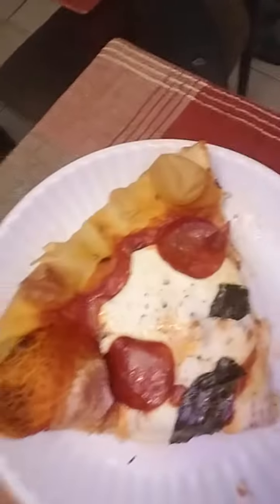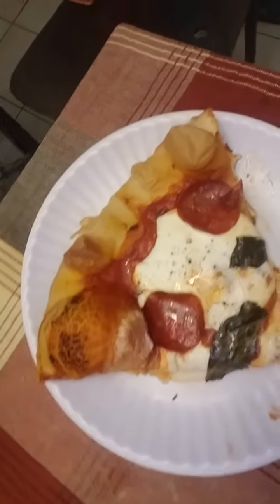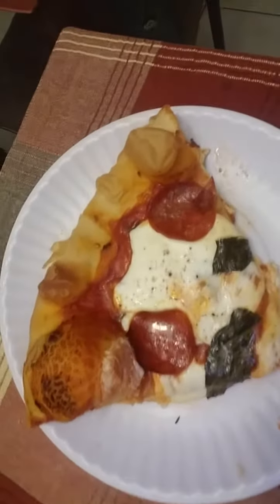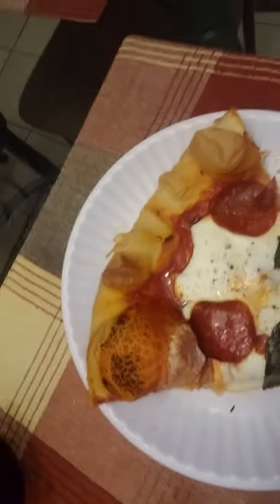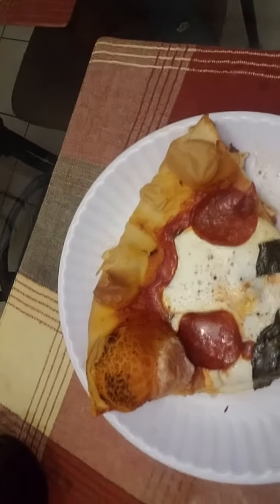Homemade Pizza- Tasting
Me tasting my homemade pizza.  I made this pizza today but, I made it exactly the way I did in my cooking video past cooking video.